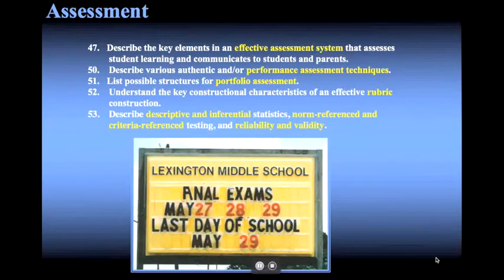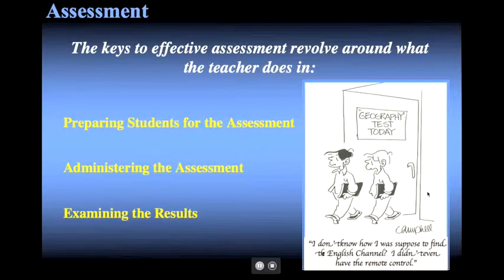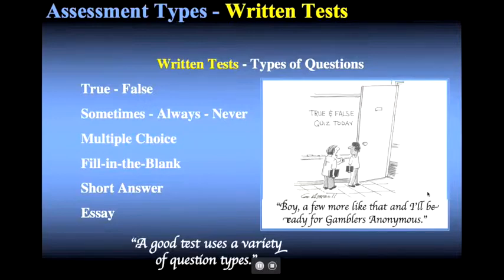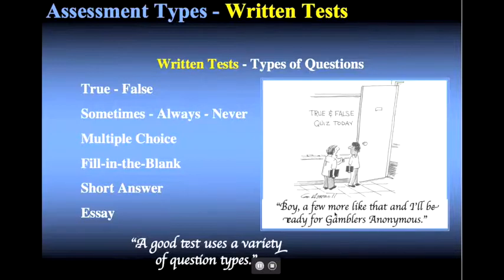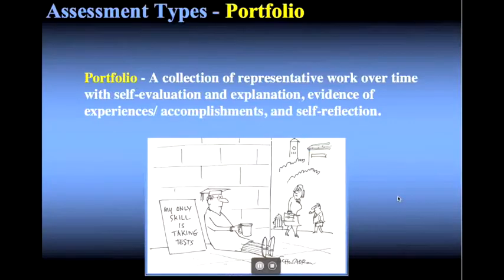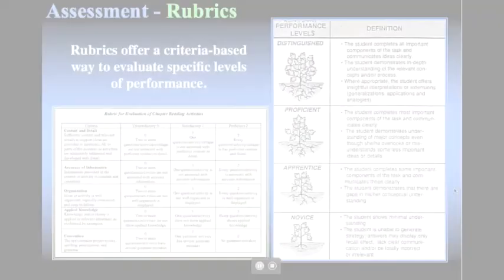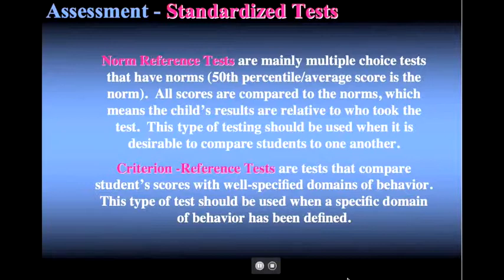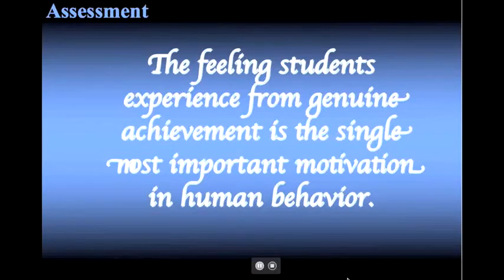Assessment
This video will examine the traditional and new assessment paradigms, effective components of an assessment system, types of classroom assessments, rubrics, standardized testing, and descriptive and inferential statistics.